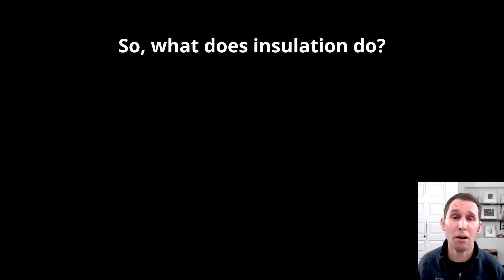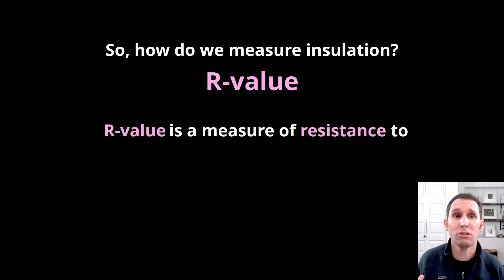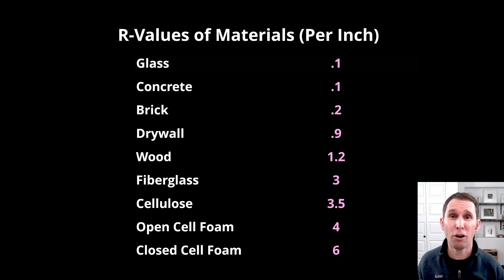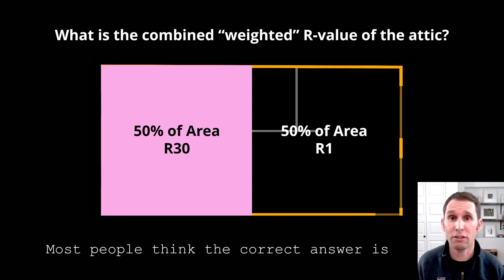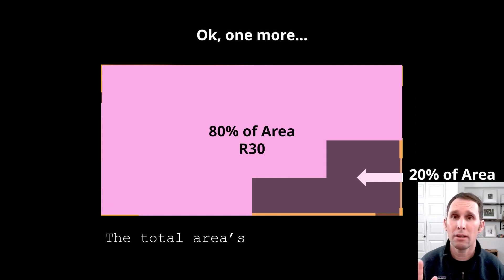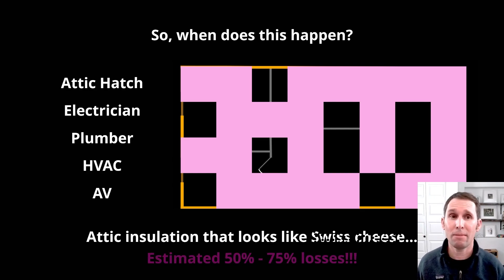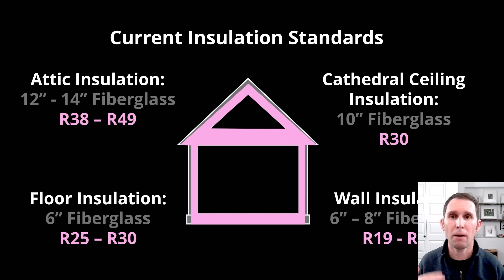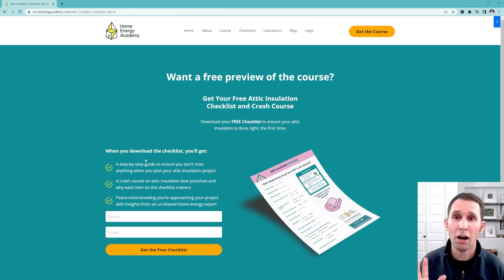How much home insulation do I need? (R-Value)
In this video, we explain R-value, the standard unit of measurement for insulation.  Understanding how R-value is measured and how insulation works to slow down the transfer of heat into your home in the summer and out of the home in the winter is the first step.

From there we dive into more detail into the R-values of diferent materials, how R-value increases with material thickness and review how important consistency of R-values for insulation effectiveness (weighted R-values).

Finally we provide and overview and access to our free Attic Insulation Calculator and Attic Insulation Checklist.